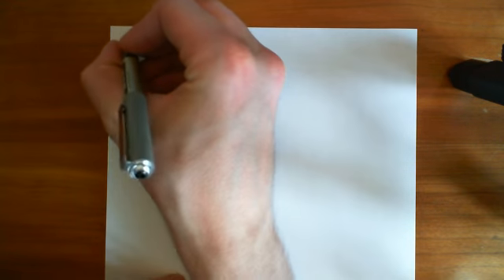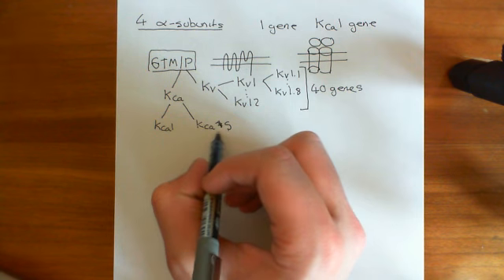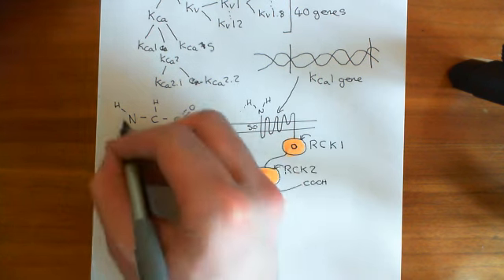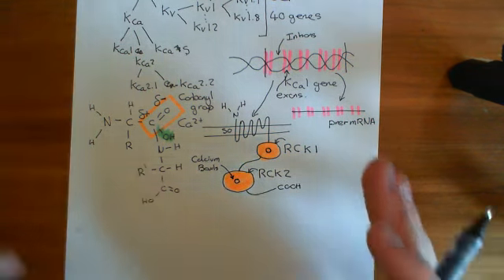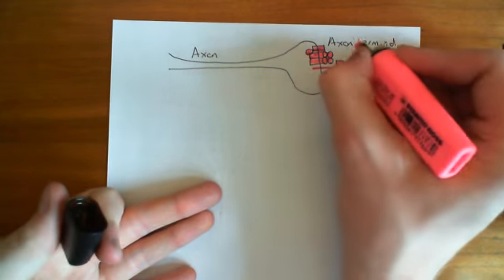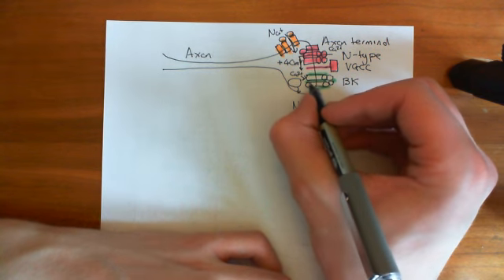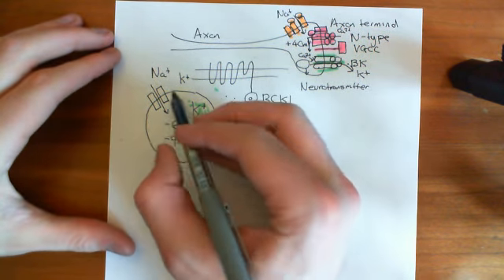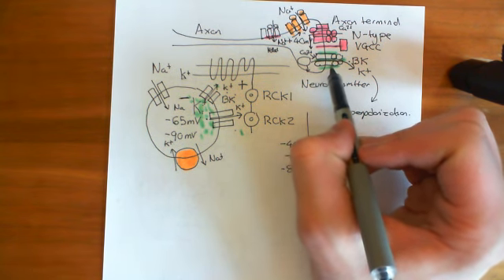The BK Channel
In this video we discuss the structure and function of the BK channel, which is an example of a calcium gated potassium channel.